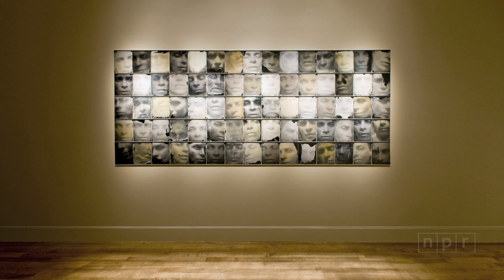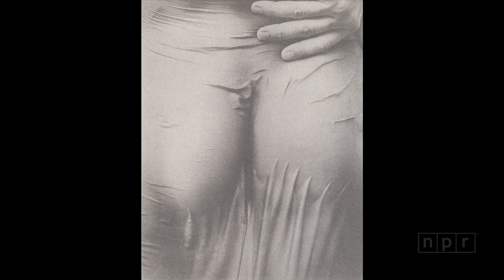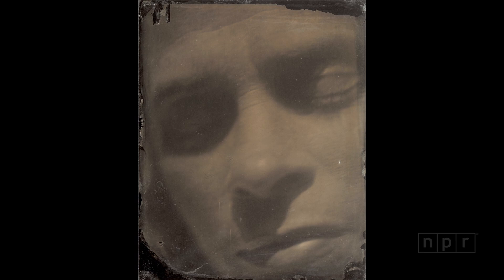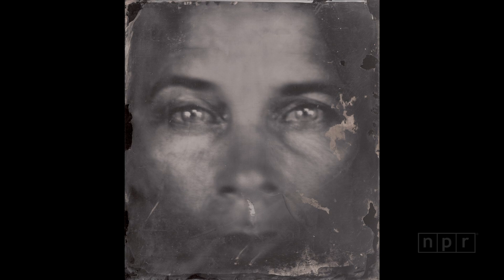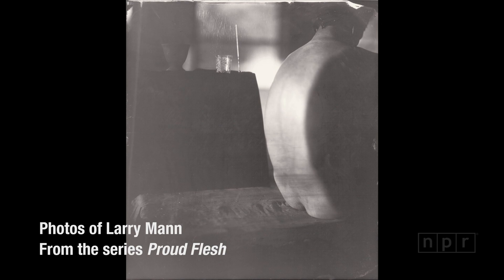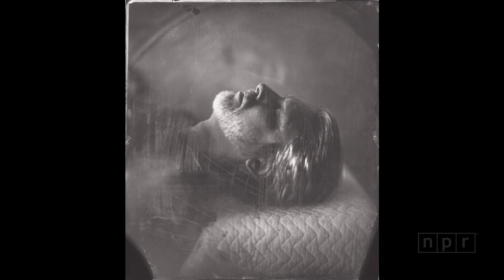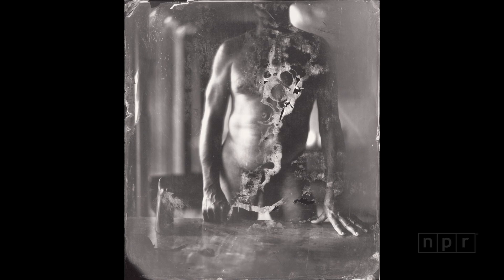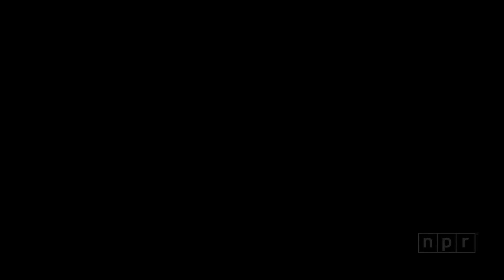From Lens To Photo: Sally Mann Captures Her Love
Sally Mann, considered one of the most influential photographers of her time, has recently focused her work on her husband of 40 years, Larry. About 15 years ago, Larry was diagnosed with muscular dystrophy. Mann photographed him in a project called "Proud Flesh." "He's really brave," she says. (Photos by Sally Mann; Produced by Bilal Qureshi and Claire O'Neill/NPR)